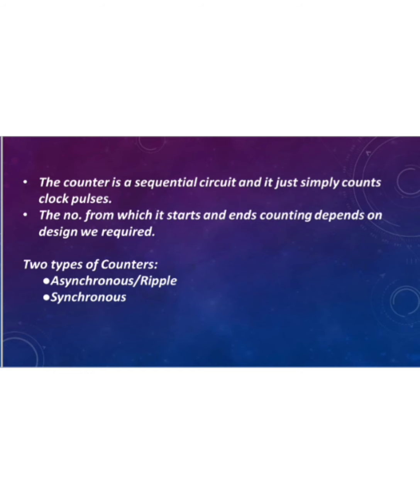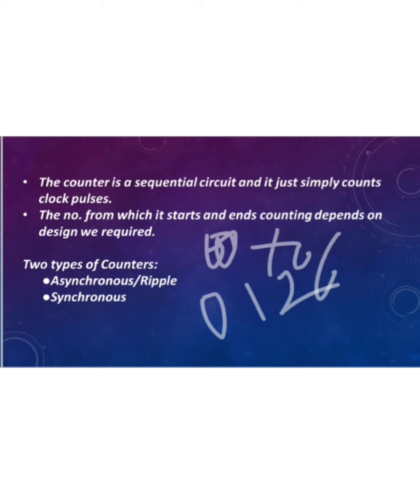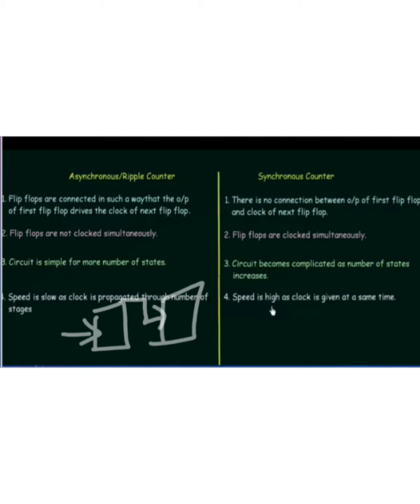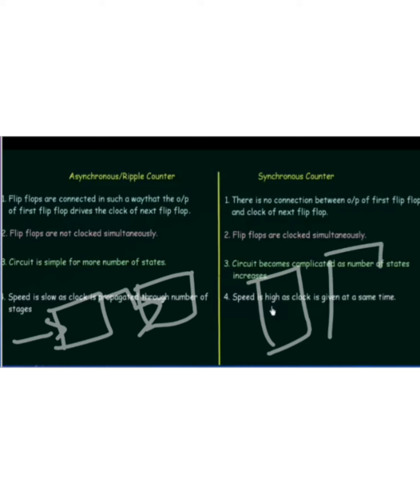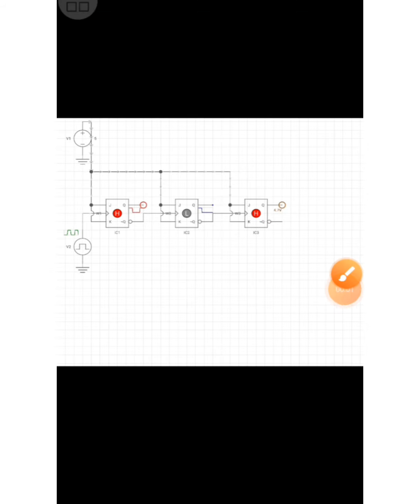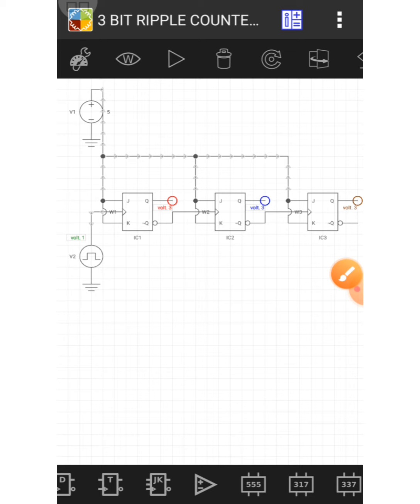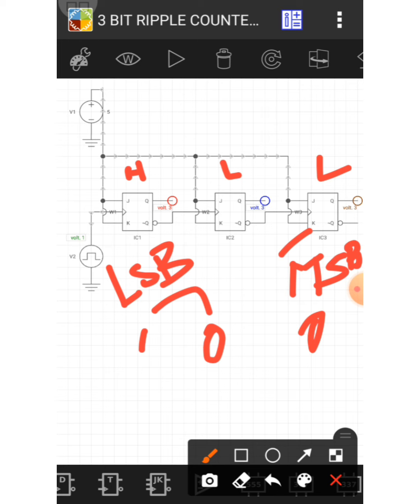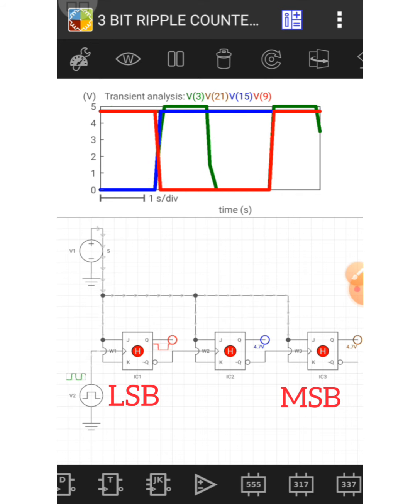3 BIT ASYNCHRONOUS UP COUNTER using Electronic Circuit Studio|| ADC LAB